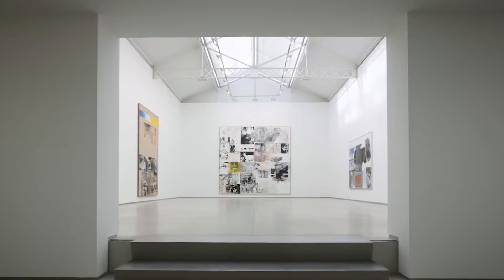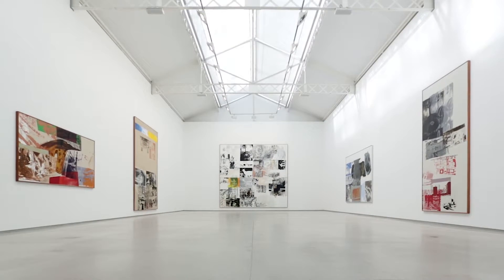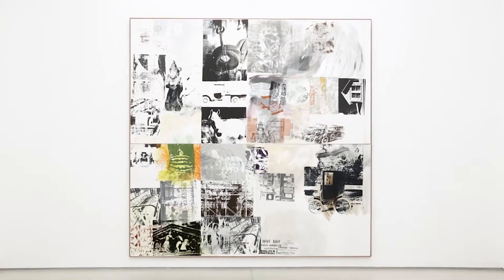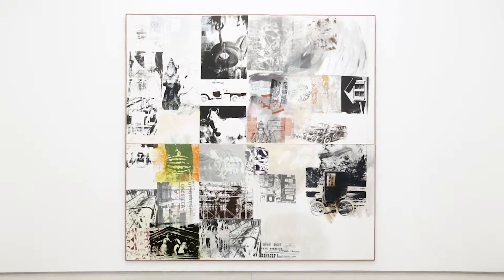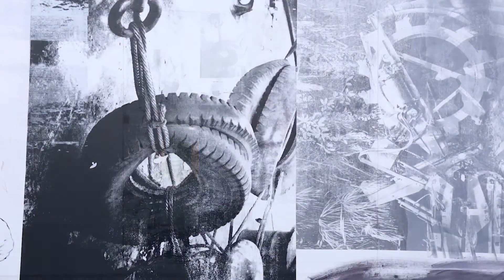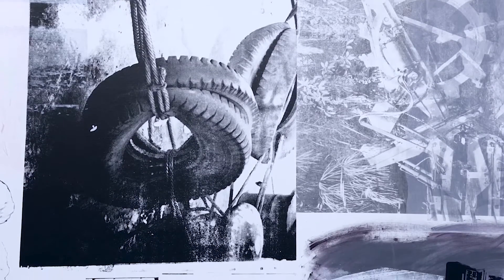Robert Rauschenberg | GALERIE ROPAC | 2016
Video by Nikolai Saoulski